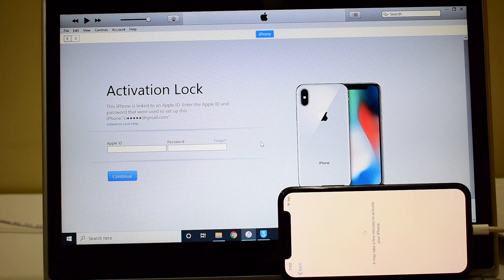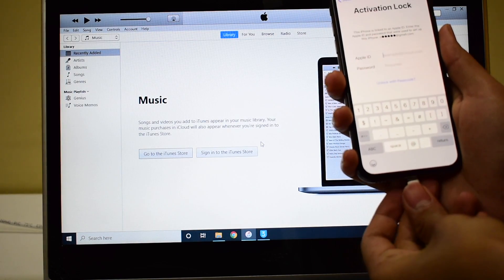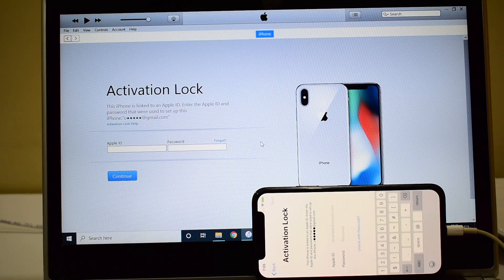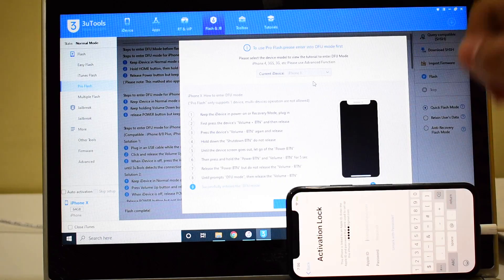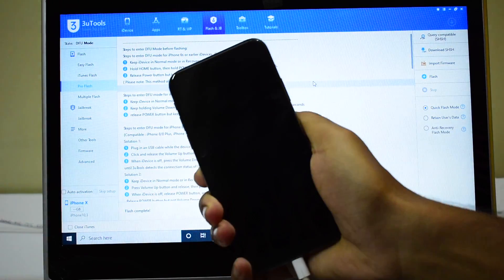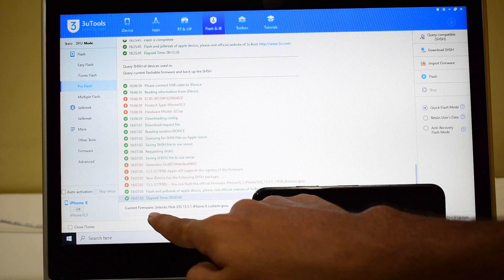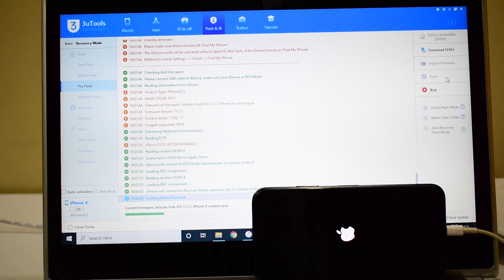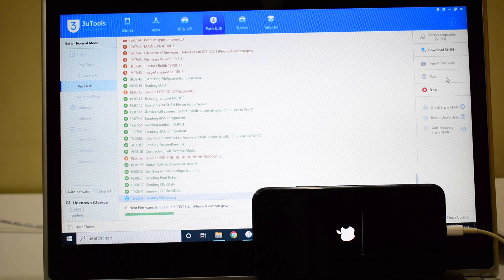iOS13.5.1 iPhone X iCloud Activation Unlock | Unlocks Hub | June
This video is of iCloud Activation lock removal on apple iPhone X. Works on iPhone X, iPhone XS, iPhone XS Max, iPhone XR, iPhone 7, iPhone 7+, iPhone 6, iPhone 6+, iPhone 6S, iPhone 6S+, iPhone 5S, iPhone 5, iPhone 5C, iPhone 8, iPhone 8 Plus, iPhone 10, iPhone 10 Max, iPhone 10 R, iPhone 4S and iPhone 4 iPhone 11 iPhone 11 Pro 11 pro max. Helps remove activation lock from apple iPhones. You can remove iCloud lock from iPads, iPhone , iPod. Comes with network fix and camera fix. Works on iOS 11, iOS 10, iOS 9, iOS 8 and iOS 7 as well. and iOS 11.1.4. Works on iOS 13.3 ios 12.1.1, 12.1.4. New latest cfw icloud unlock method 2019. Using custom ipsw icloudunlock activationlock apple in iOS 12.1 ios12.2 and iOS 12.3 iOS 12.4.3 4K Video may 2019 December 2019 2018.exe 2019.exe January 2020 February 2020 iOS13.3.1 iOS 12.4.7 iOS 13.5.1 June 2020 iOS 13.5.1 iOS 14 beta